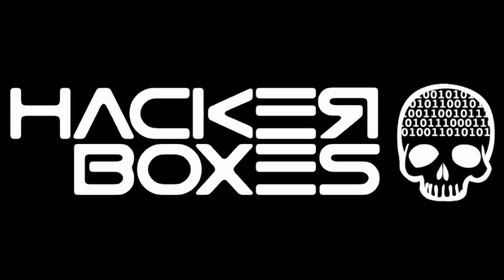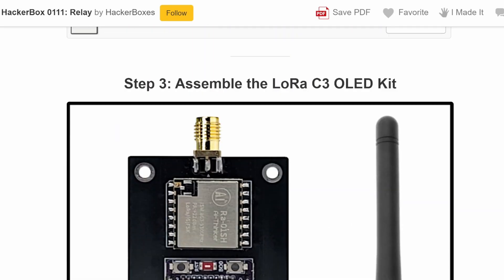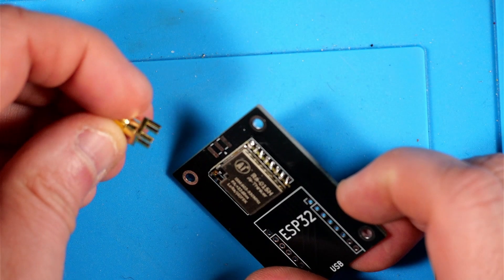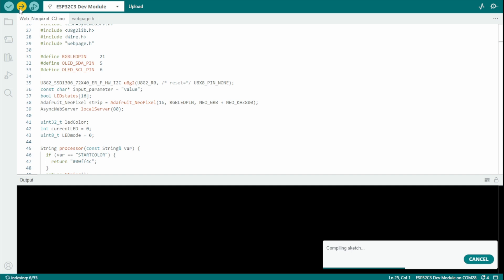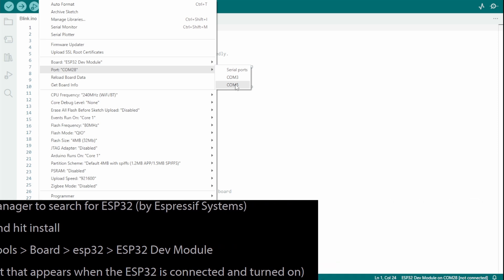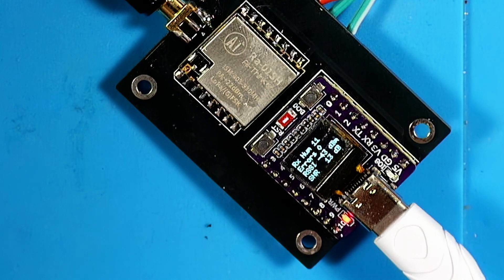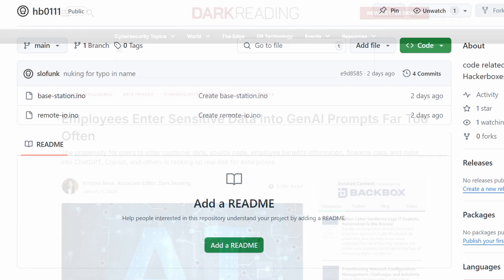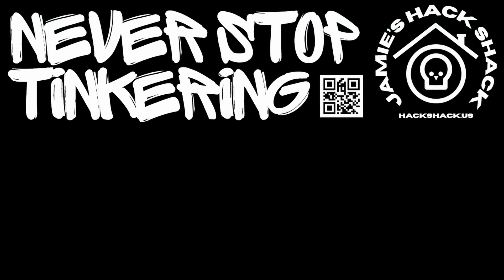Hackerbox 0111 - Relay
Check out their 11th anniversary badge contest today!

In this video I check out Hackerbox 0111. With this one we get to explora some LoRa! :-)

Hackerboxes was kind enough to be game for another *giveaway* this time around.  We still need to limit it to the US only. You are entered simply by leaving a comment.

*The fine folks at Hackerboxes will be sending a new 0111 box to a randomly selected commenter that is selected on or around March  28th, 2025.*

Resources:
*Hackerbox 0111 Info*

*PIR sensor like the I used in the latter part of the video*

As I always say, if you've not already, go check out my awesome neighbor-in-retro, @retroCombs . He's got good stuff! He also has a new tech channel you may want to check out @retrocombs-tech  .